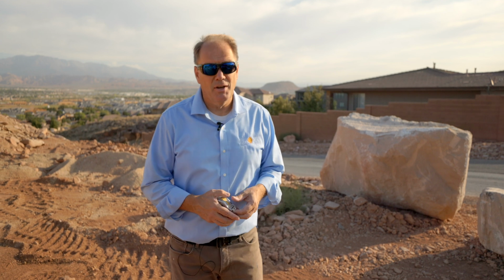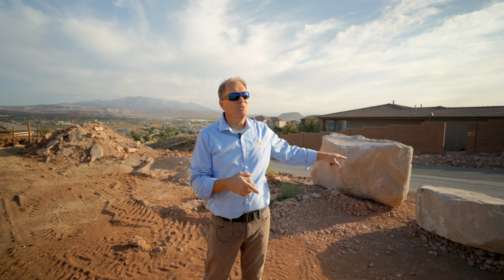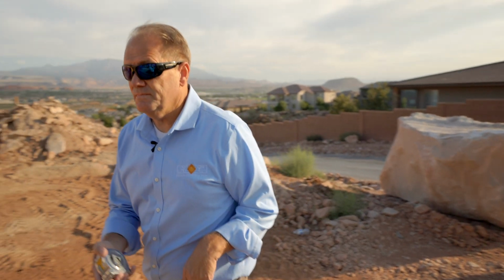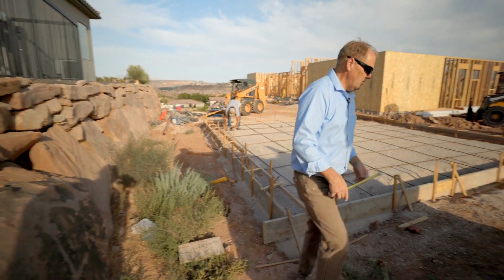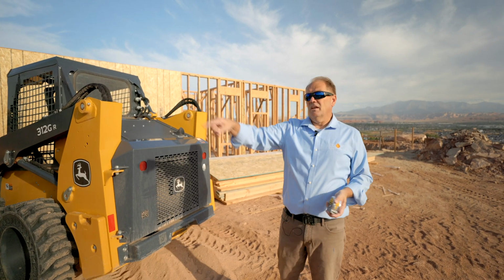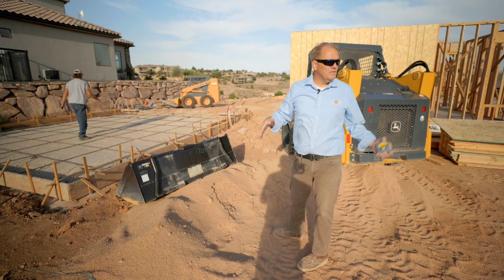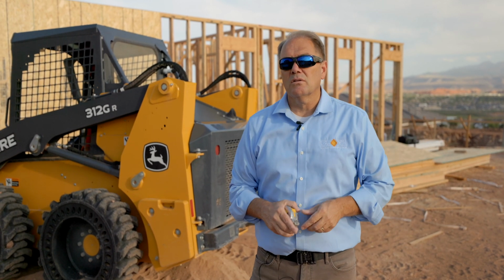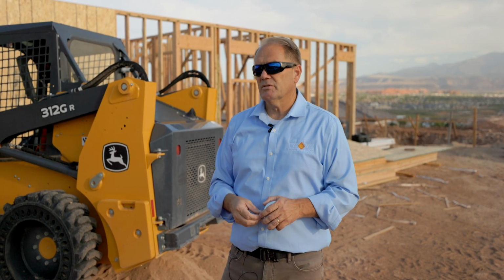Surprises On Site When Building A Home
Surprises on the building site and HOA's can be a nightmare. How do you plan for the unexpected?

We will walk you through the process with videos and checklists so you can feel confident as you build your new home.